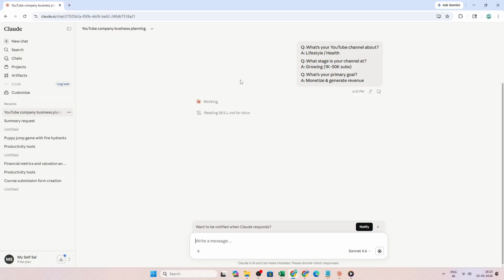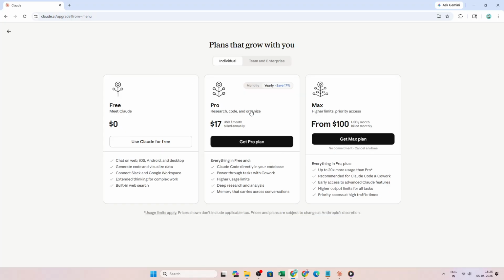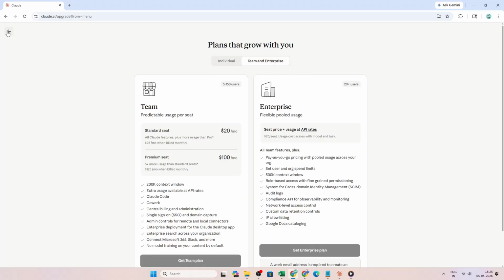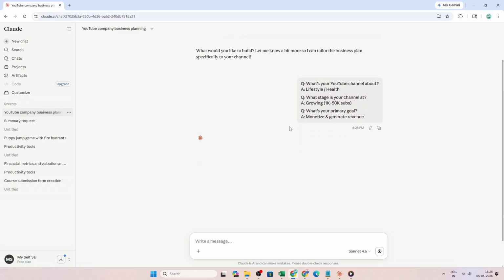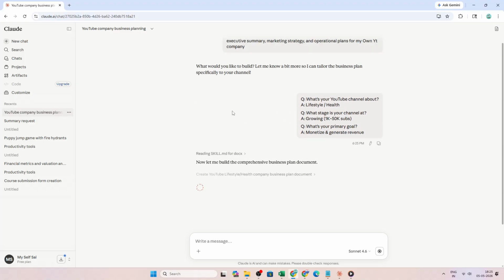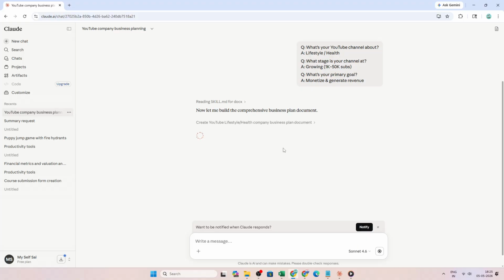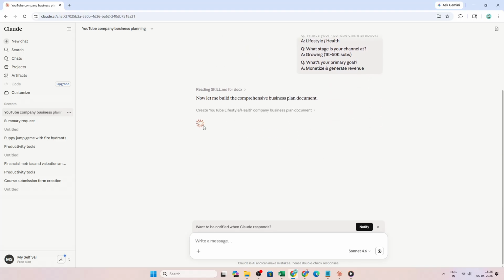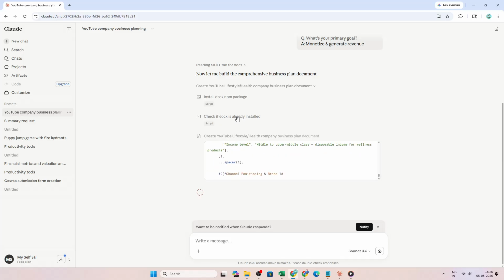How To Use Claude AI For Business Plans (Step By Step)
This video explains how the Claude AI assistant helps you write a business plan, conduct market analysis, and streamline your startup strategy.

Topic cover in this video :
How to use claude AI for business plans, claude AI business plan creation, claude AI for startups, claude AI business strategy, claude AI business planning tool, claude AI marketing plan, claude AI financial projections, claude AI executive summary, claude AI business model canvas, claude AI competitive analysis, claude AI business plan template, claude AI tutorial for business